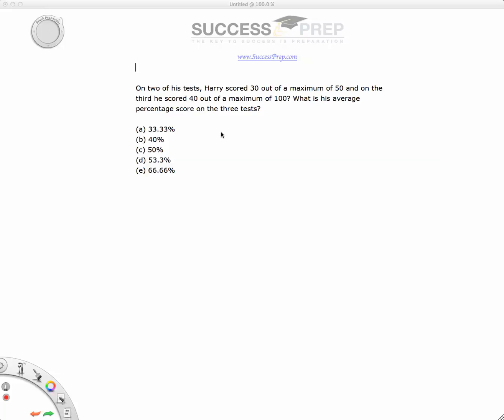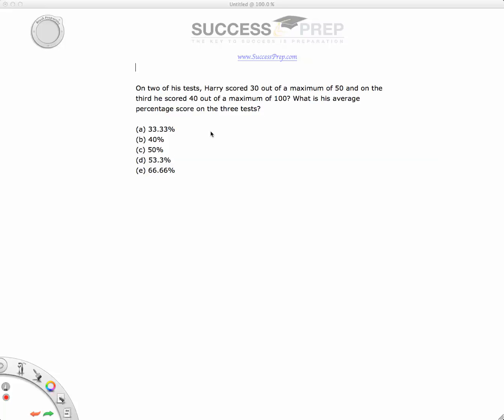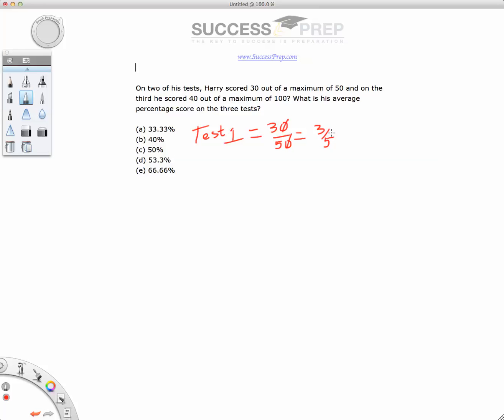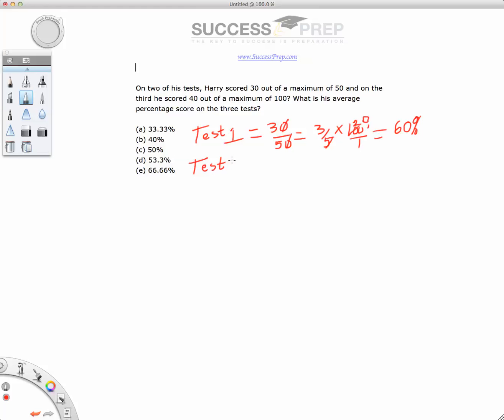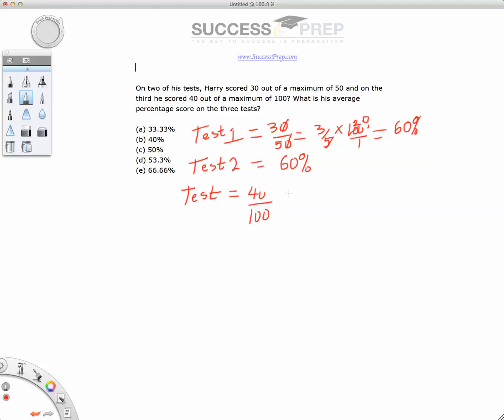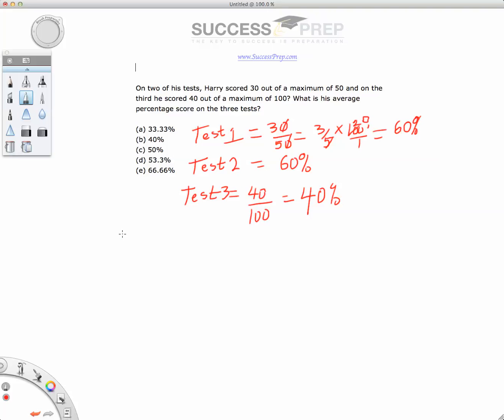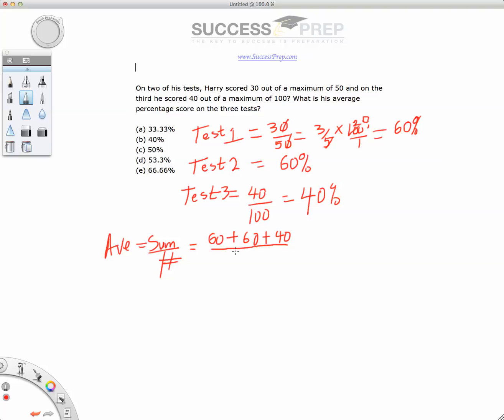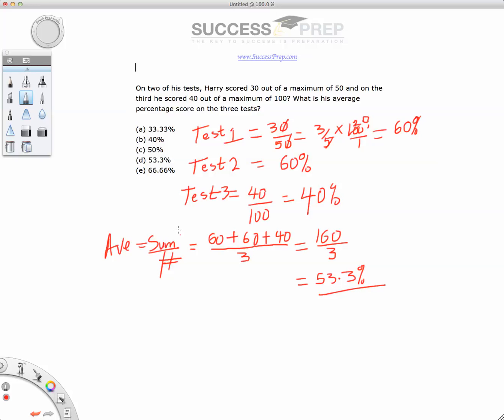GMAT/GRE Soln_10.28.11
GMAT Prep Math Solution videos. GMART Prep in Atlanta